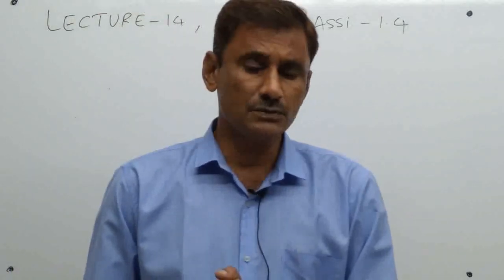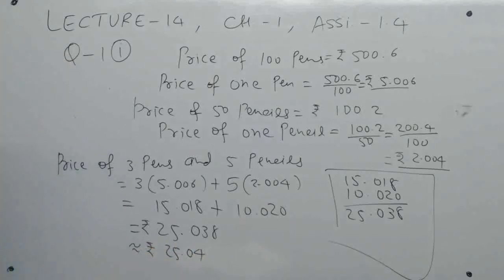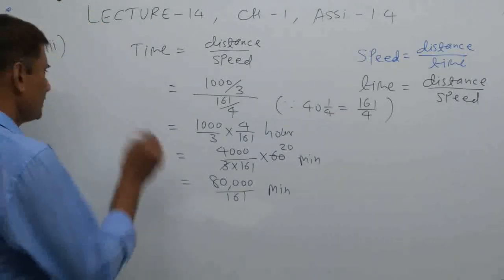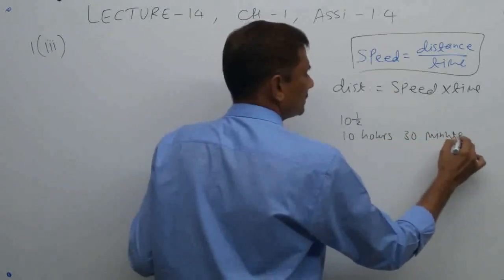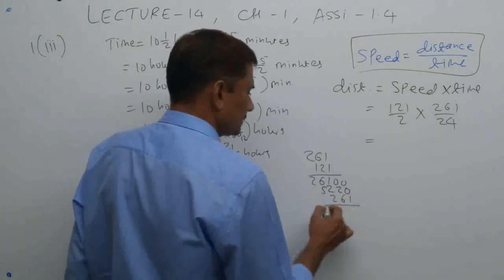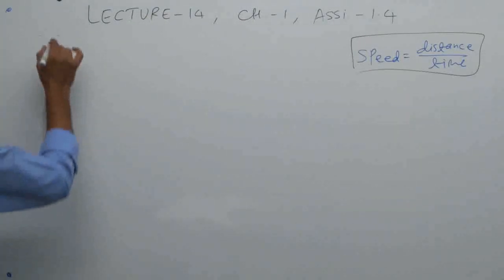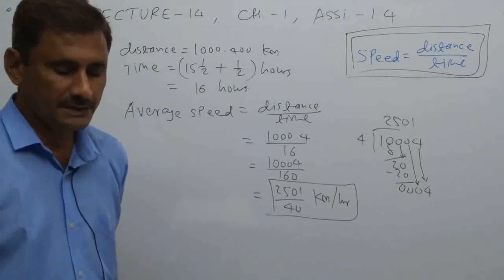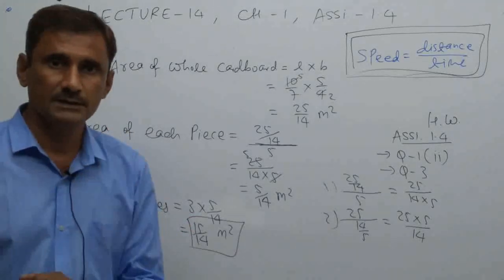Maths,ch.8, lec.14, Ch.1 -By Kanti Sir.